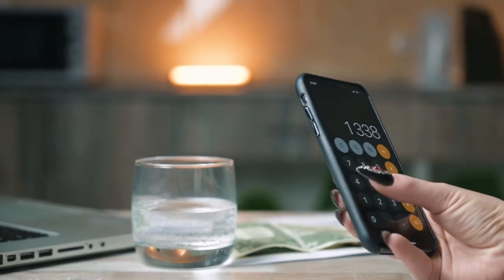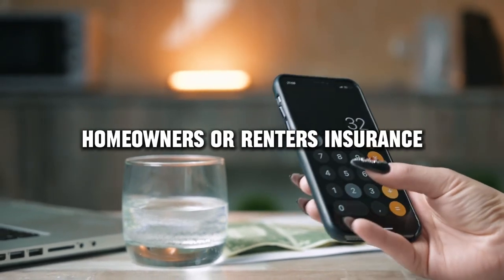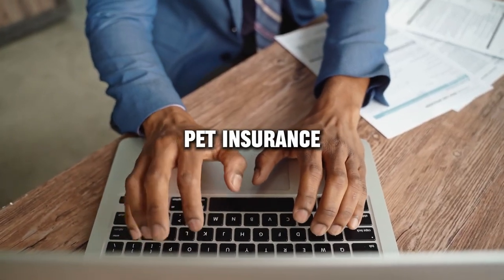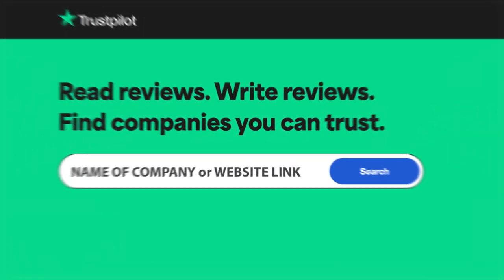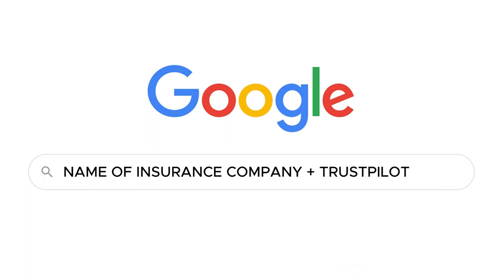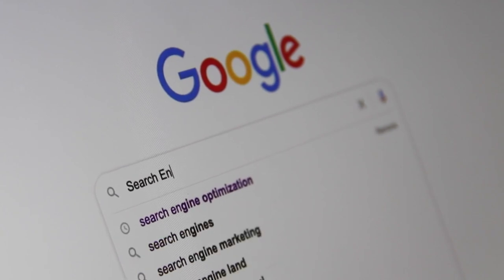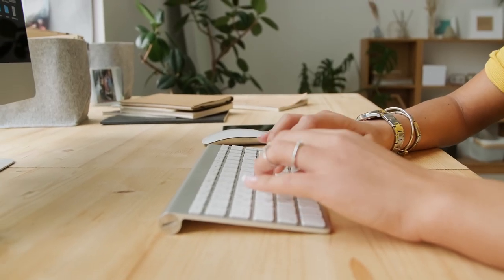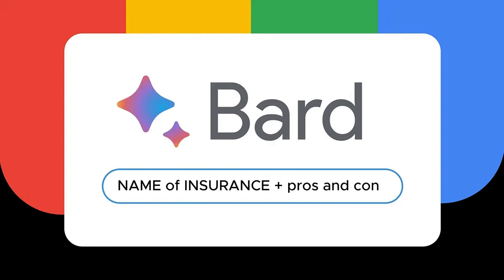A & M Insurance Services review, pros and cons, legit, quote (update 2024)